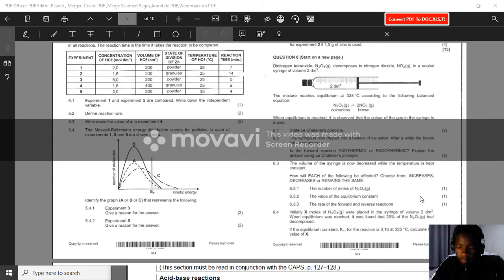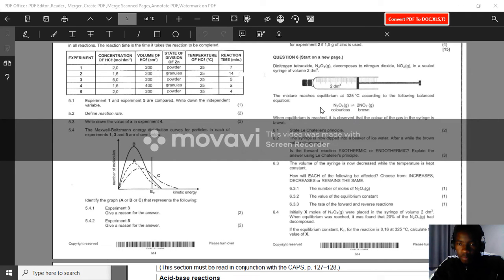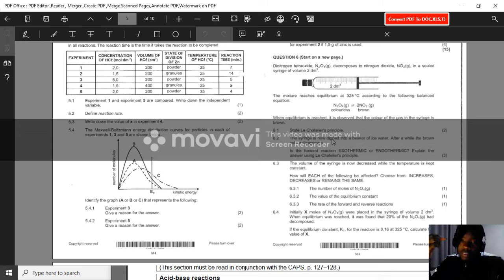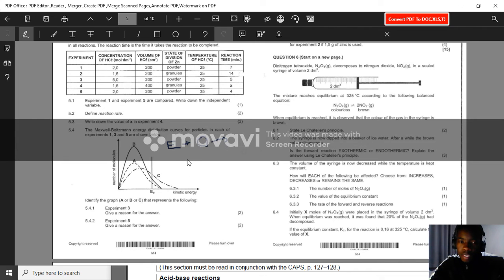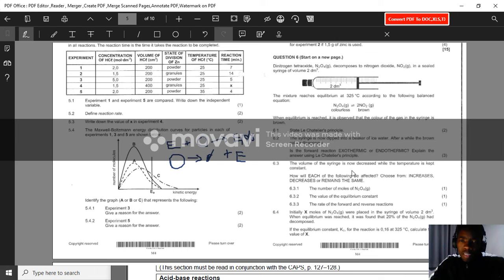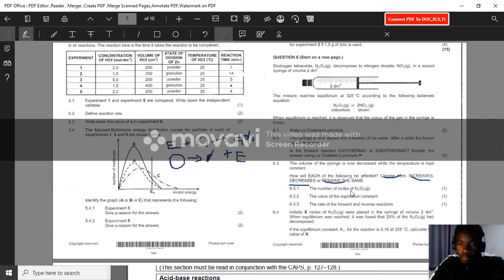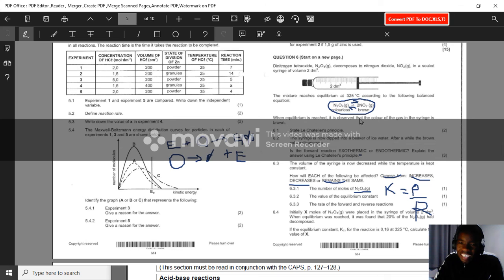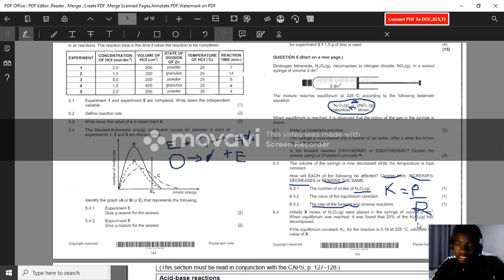Grade 12 Equilibrium Constant calculation Made easy